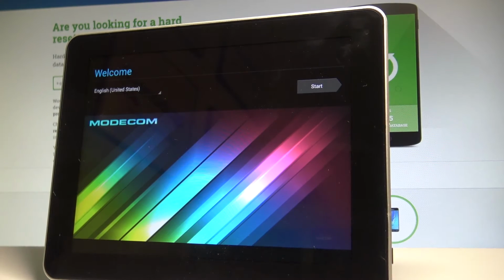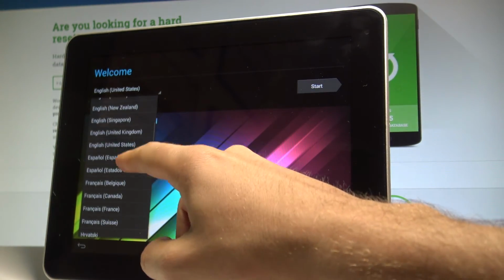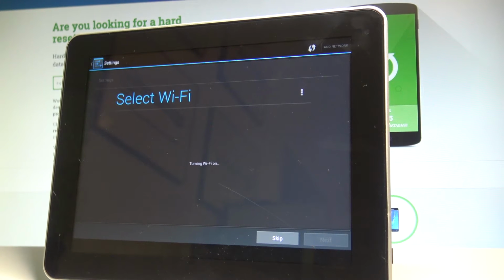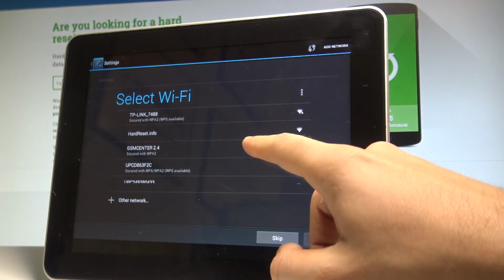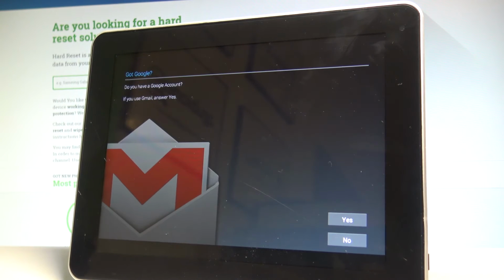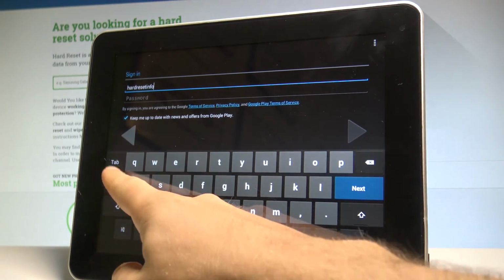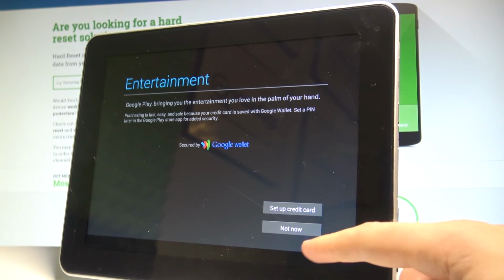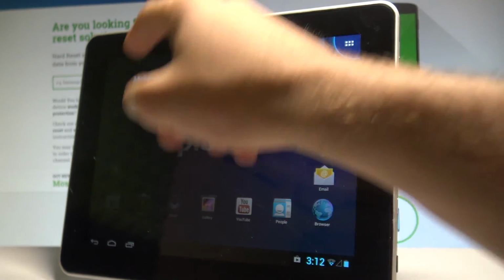How to Set Up MODECOM FREETAB 9701 - Tablet Activation & Configuration |HardReset.Info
In this video we present the beginner's guide for MODECOM FREETAB 9701. The whole set up process of MODECOM FREETAB 9701 in one video. Let's go through the most important settings in MODECOM FREETAB 9701. You can check out how to smoothly go from the MODECOM Welcome Panel to the Home Screen. In this video you may see how to set up desired language, add Wi-Fi connection, synchronize your phone with Google Account and more info.

How to configure MODECOM FREETAB 9701? How to set up MODECOM FREETAB 9701? How to activate MODECOM FREETAB 9701? How to initlizate MODECOM FREETAB 9701?